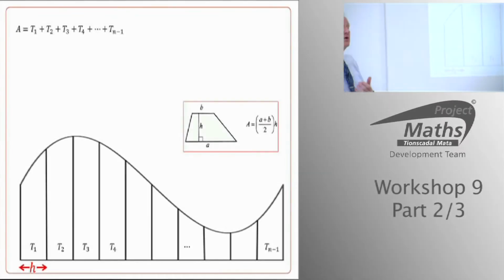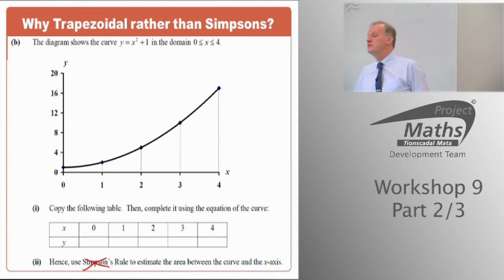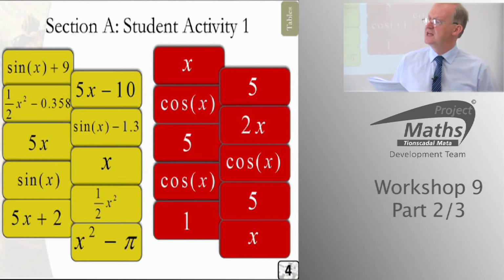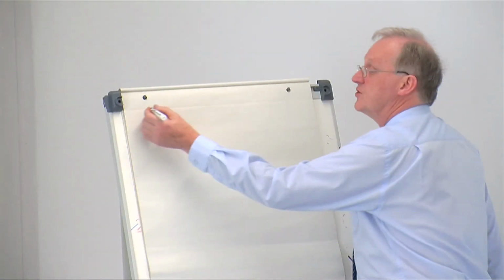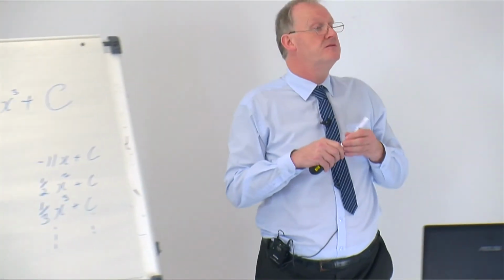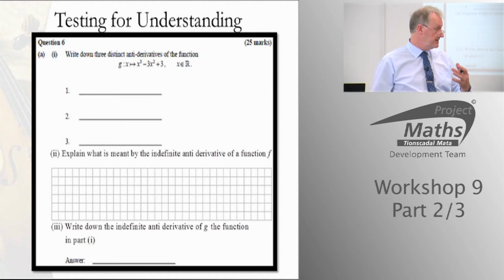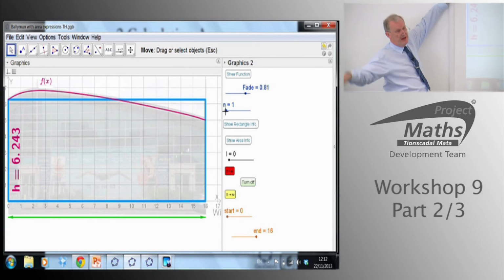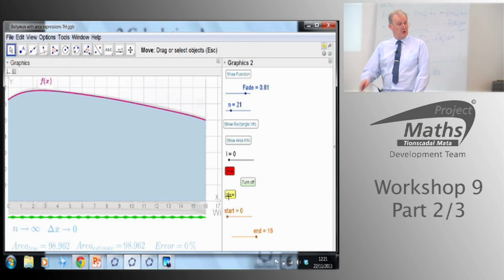Workshop 9 Part 2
05:23 Formula and Tables
07:04 LOCL Samples Paper
09:03 Trapezoidal Rule
09:41 Why Trapezoidal rather than Simpsons
11:12 Extension Question
15:25 Integral Calculus
16:24 Teaching and Learning Plans
18:26 Section A: Student Activity 1
23:18 Geogebra Example
25:21 Section A: Student Activity 1
28:13 Section A: Student Activity 2
39:27 Indefinite to Distinct Anti-Derivative
46:32 Testing for Understanding
51:05 Key Ideas
52:26 2 Calculating the Area
01:08:15 Group Work